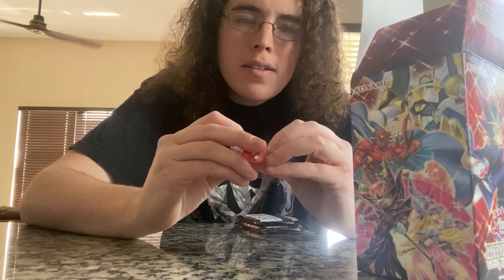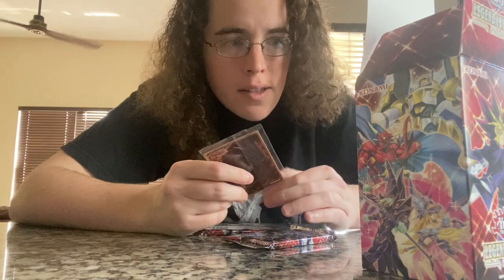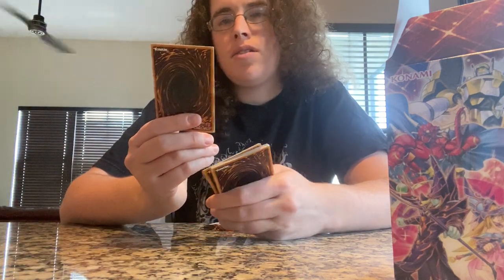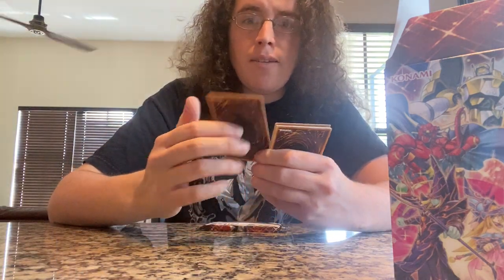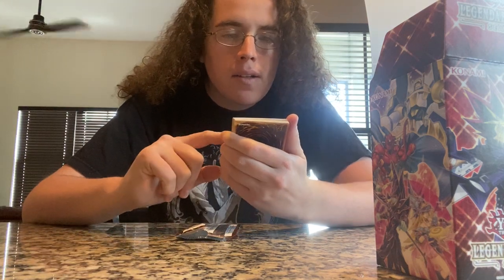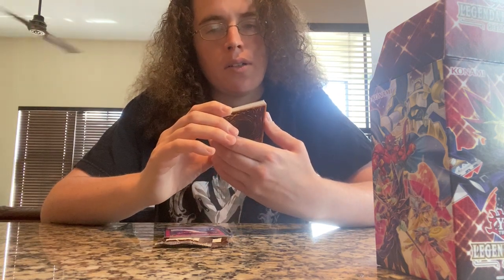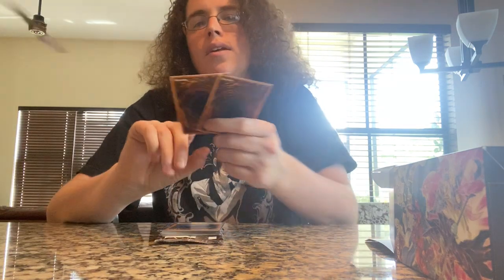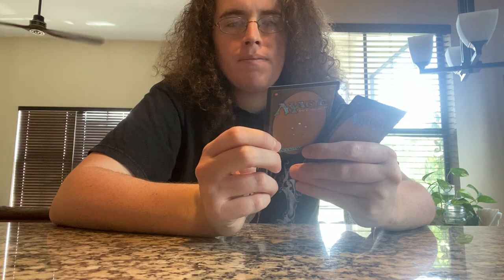Cards Unboxing: YuGiOh and Magic once more!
Back with another Card Unboxing. also finally picked name for comic collecting series.